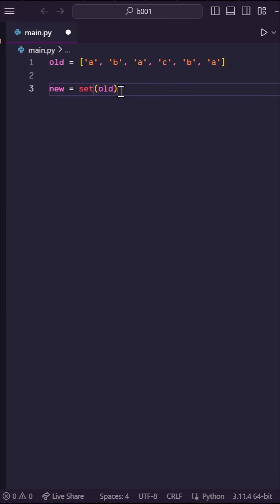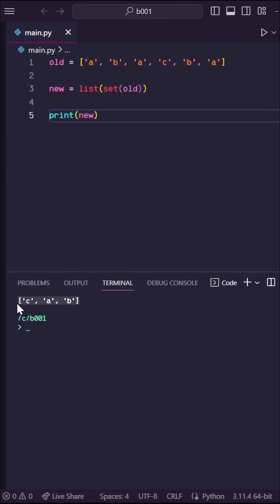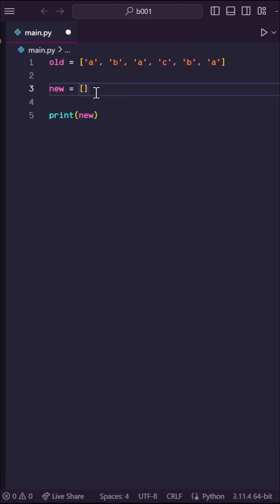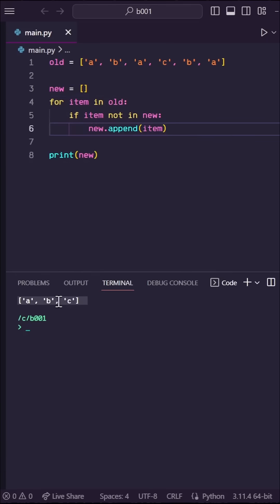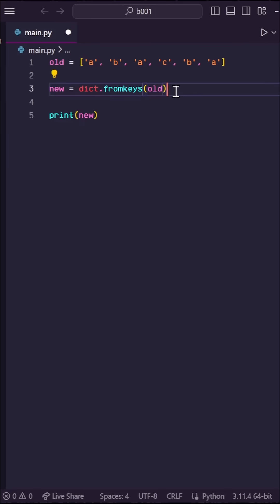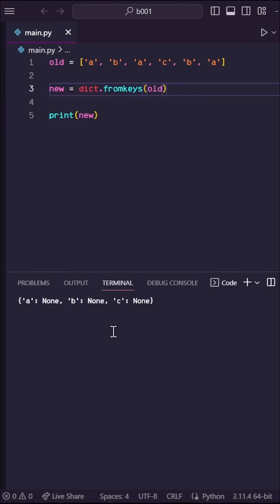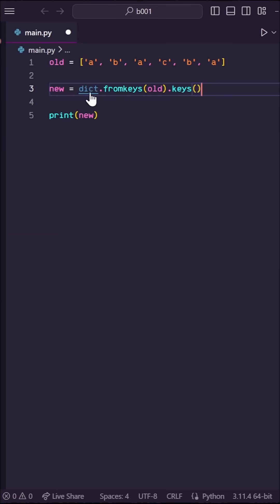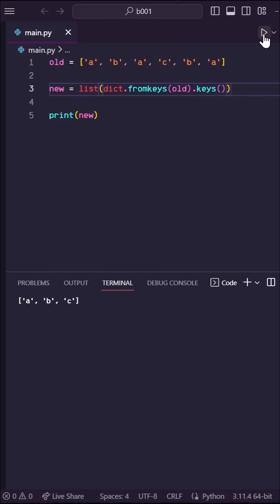Python Trick I HAD To Share!!